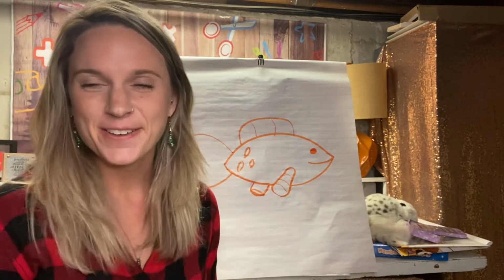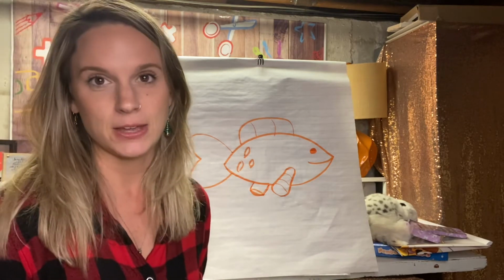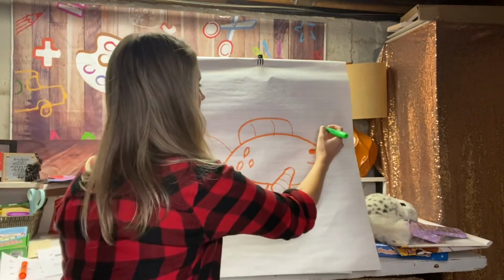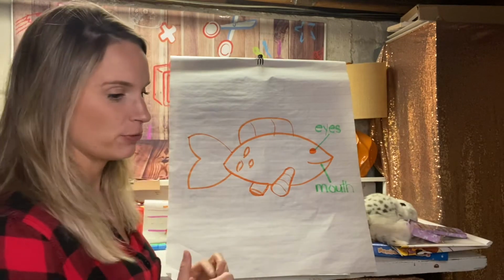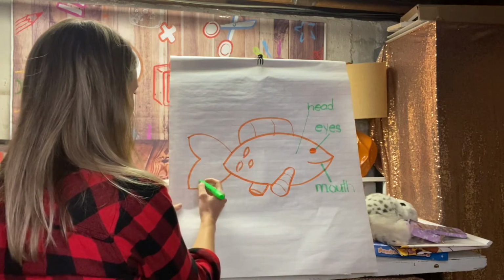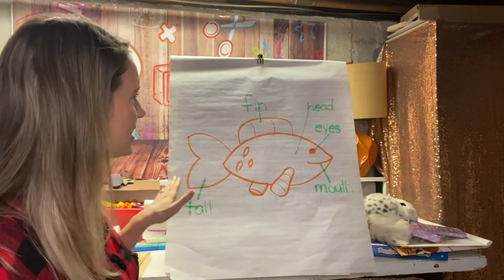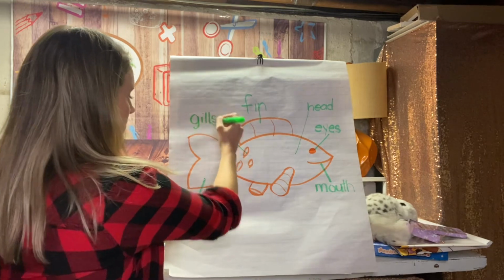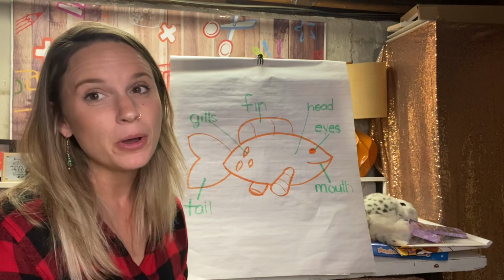FOSS Investigation 1.1 - Parts of a Goldfish